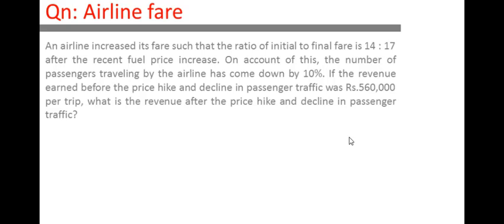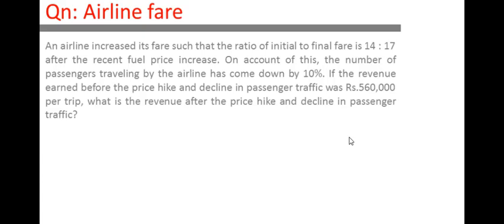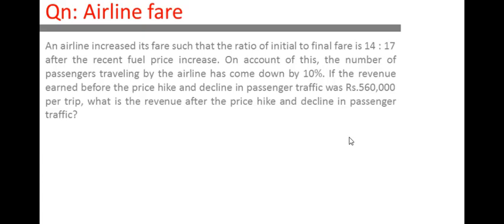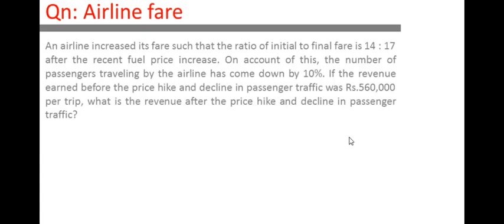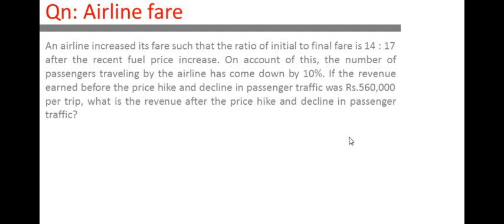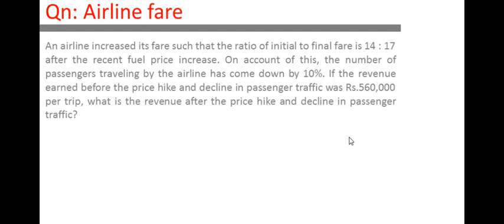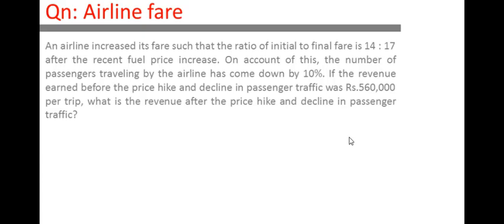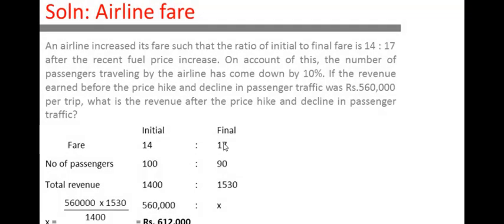RATIO AND PROPORTIONS MISCELLANEOUS IV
RATIO AND PROPORTIONS MISCELLANEOUS IV THESE PROBLEMS LOOKS VERY LENGTHY BUT IF U  SOLVE STEPS BY STEPS  ITS MERELY A MATTER OF FEW STEPS .